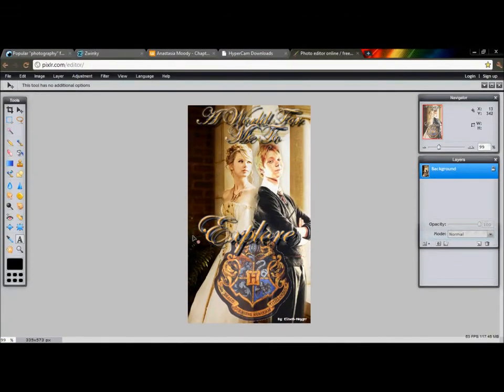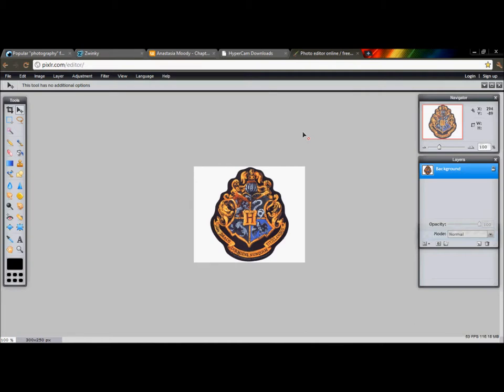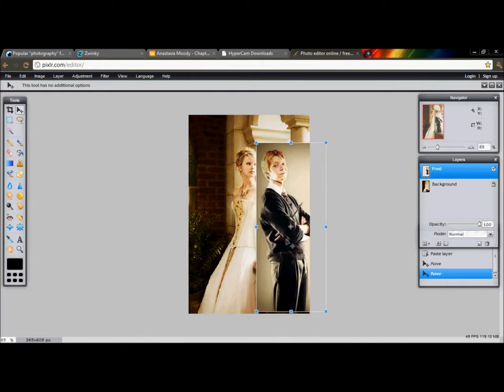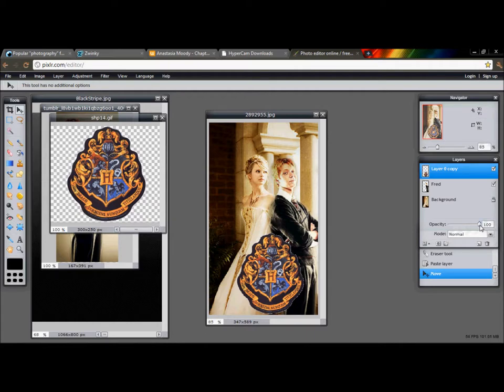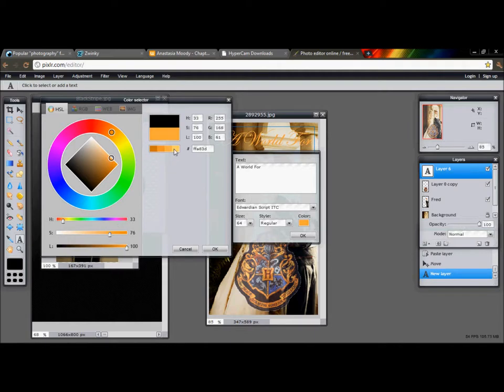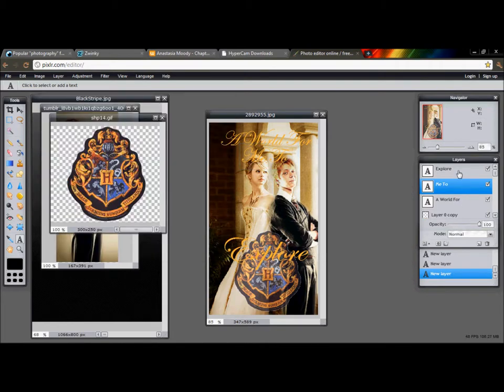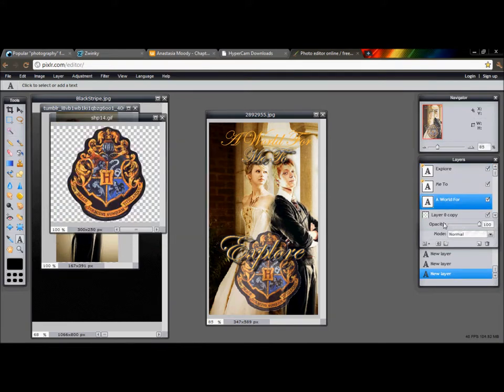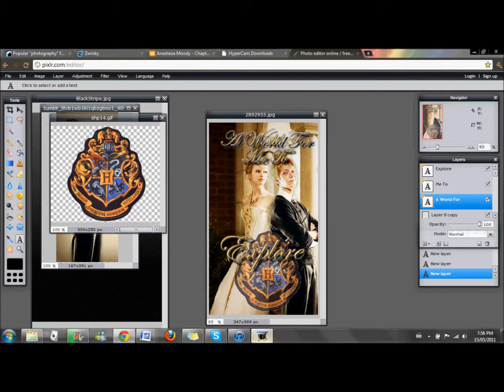Tutorial- Merging Pictures for Covers